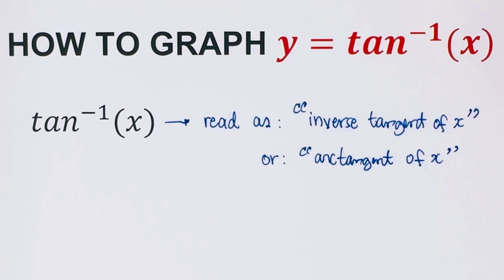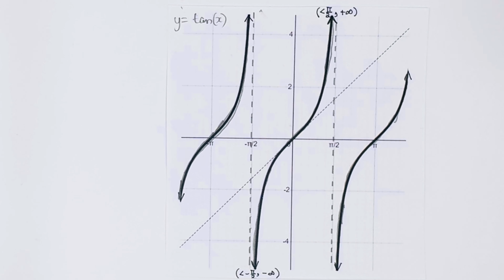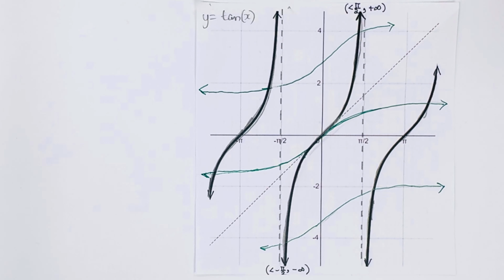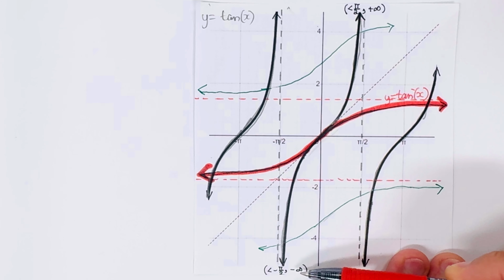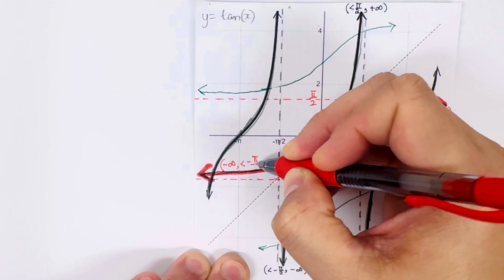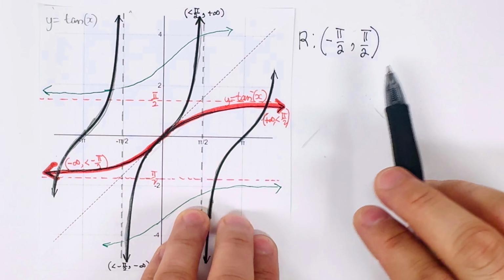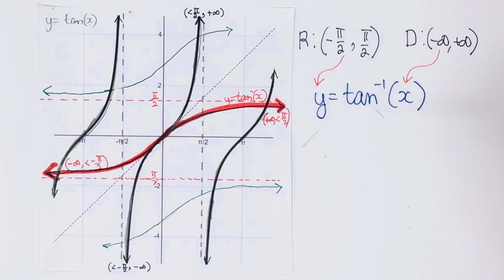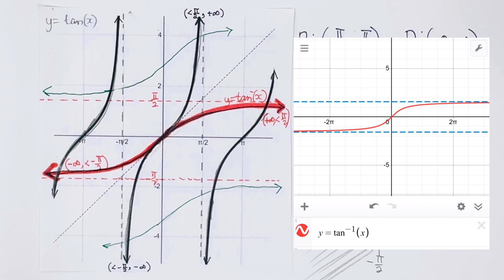How to Graph y = tan ⁻¹ (x) arctan of x or inverse tangent of x